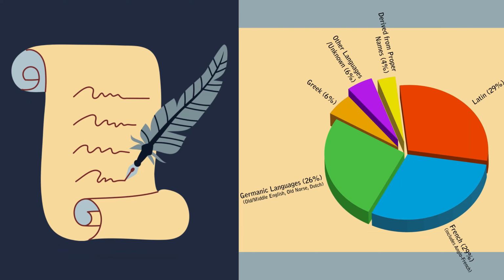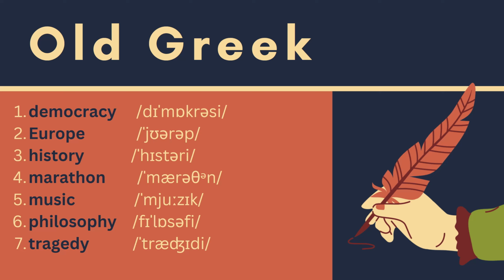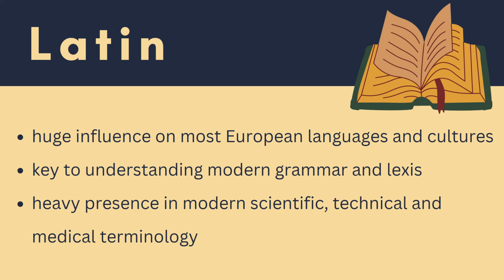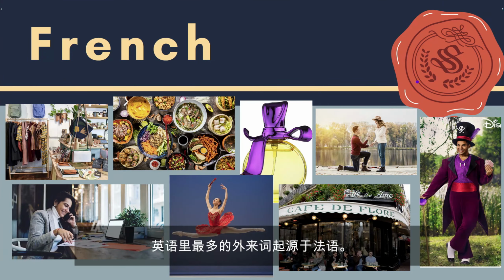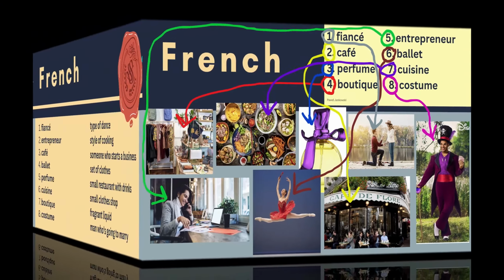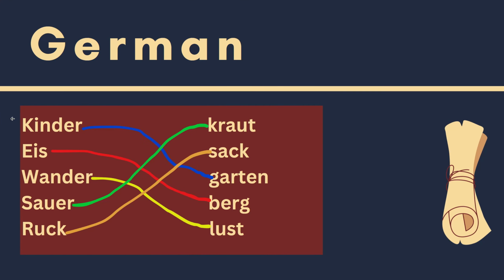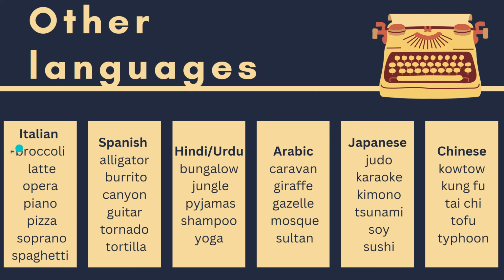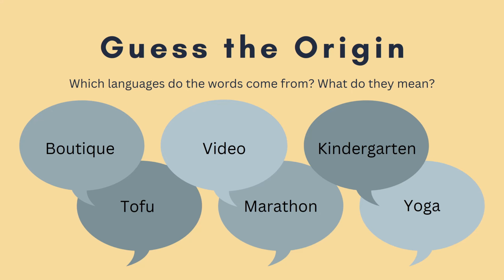Loanwords in English - Vocabulary and Pronunciation Practice - Level B2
Do you know that even up to 80% of English vocabulary might originate in different languages? In this video, I discuss common English words that have been "borrowed" from various languages, including Greek, Latin, French, German and others. There are several interactive tasks where you can practice meaning and pronunciation of the loanwords. The video also includes Chinese subtitles.